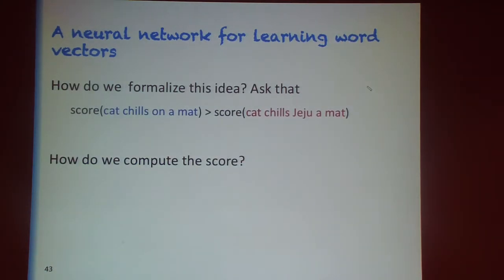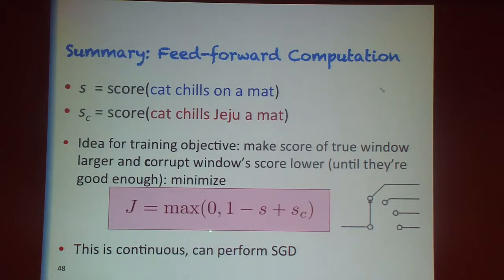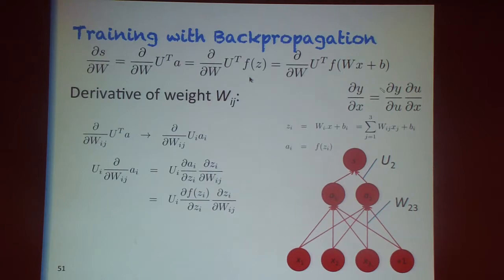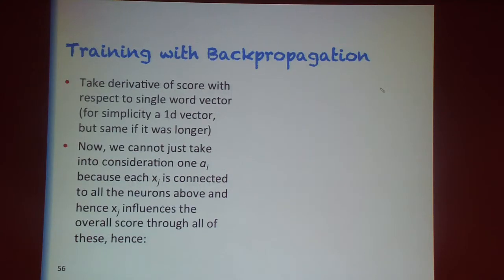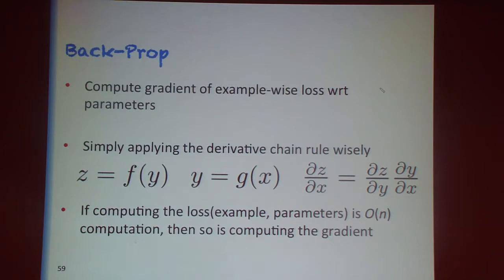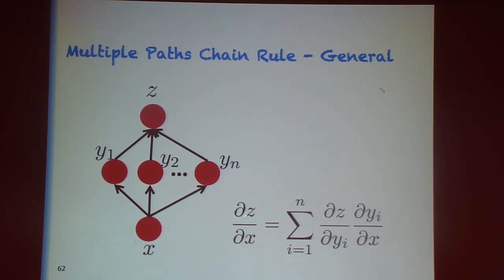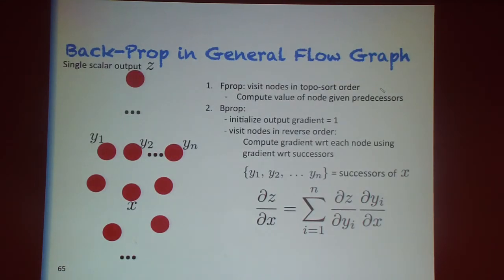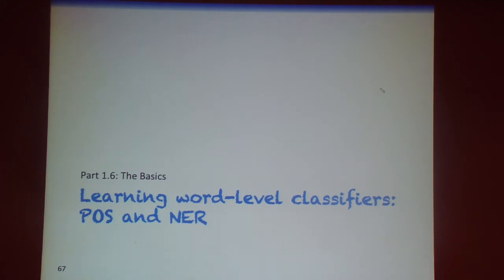Deep Learning for NLP (without Magic) - Part 3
for more details and slides